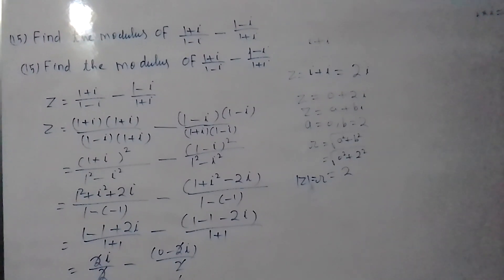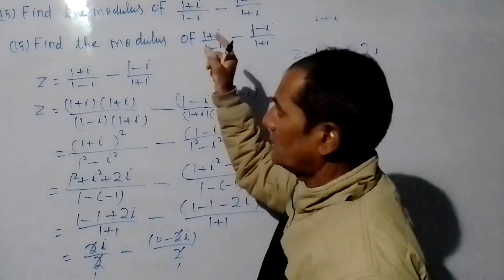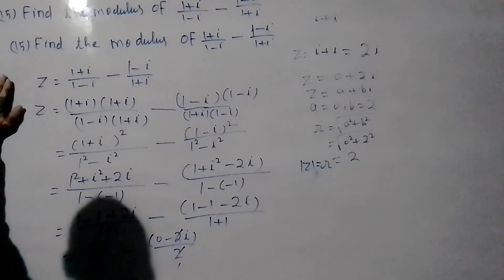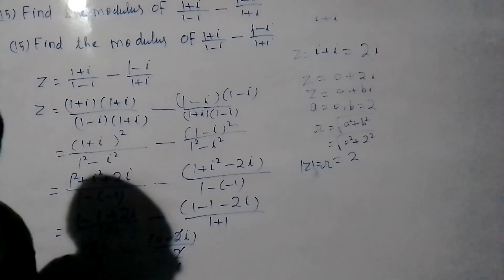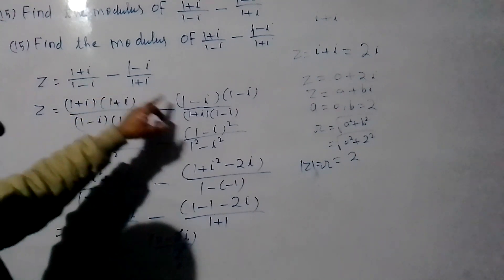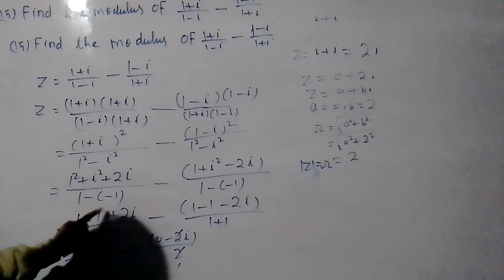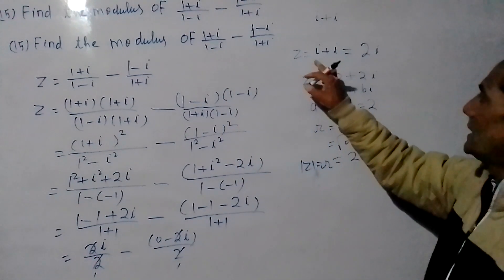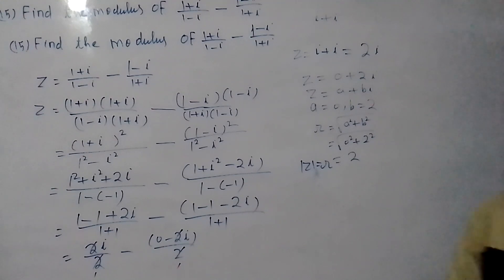N.C.E.R.T. MATHEMATICS CLASS XI EXERCISE 5 MISCELLANEOUS(2)